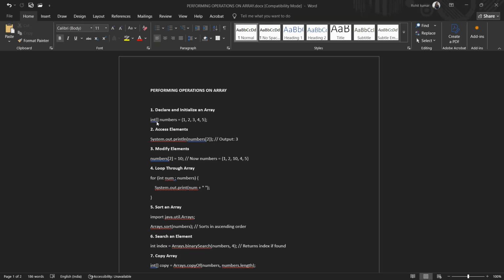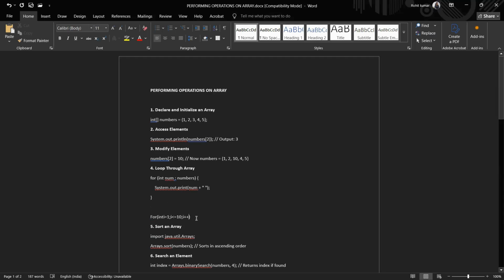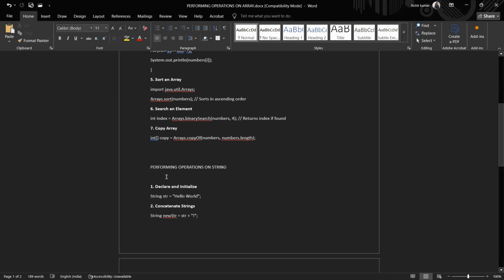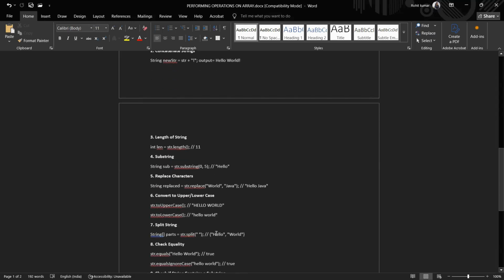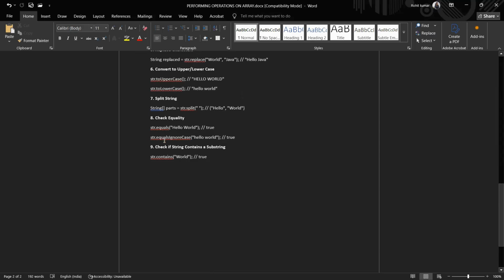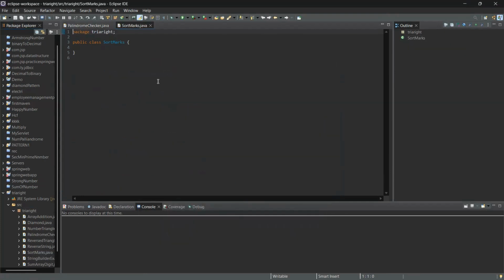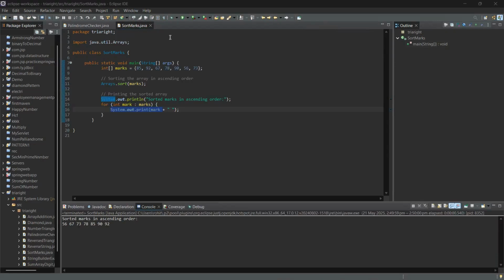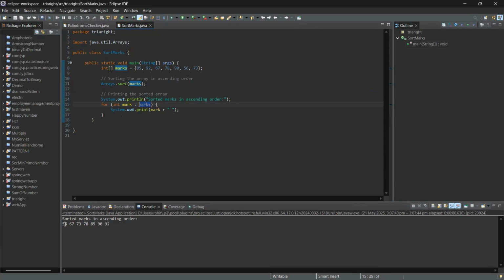Array and String Manipulation in Java 🔄 | Day 11 – Core Java Concepts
In this session, we’ll explore how to manipulate arrays and strings — two of the most important data structures in Java. You'll learn techniques to handle data efficiently through various operations and real-time examples.

📌 What You’ll Learn:

✅ Common array operations and transformations
✅ String methods and modifications
✅ Practical examples of data handling
✅ Coding exercises to reinforce learning